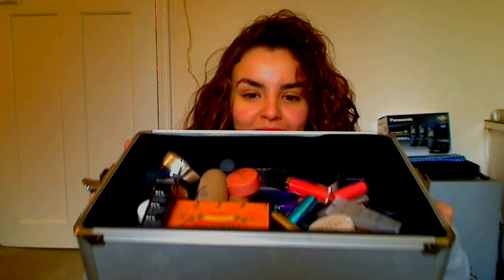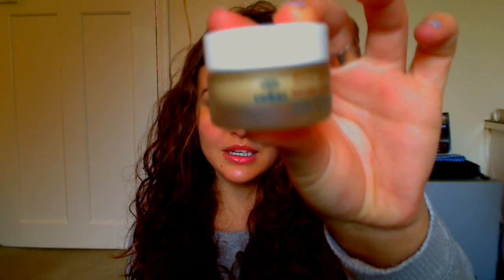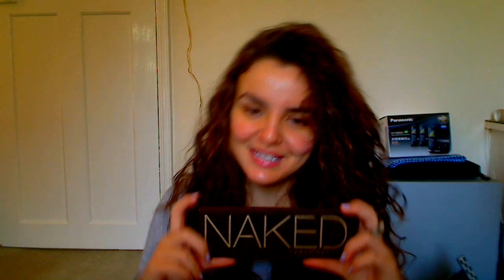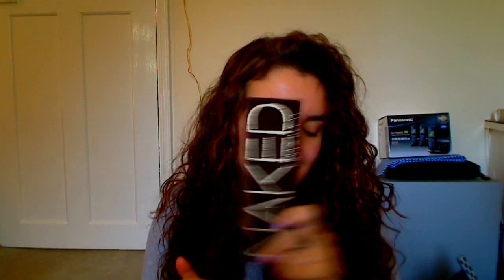Best of 2011- Makeup